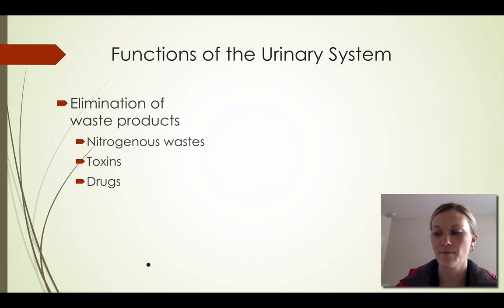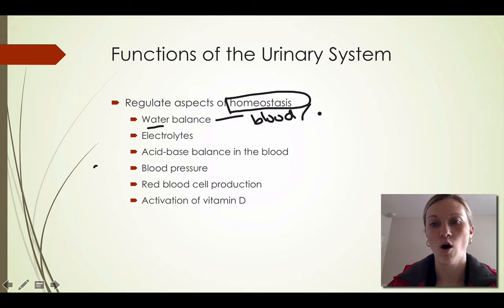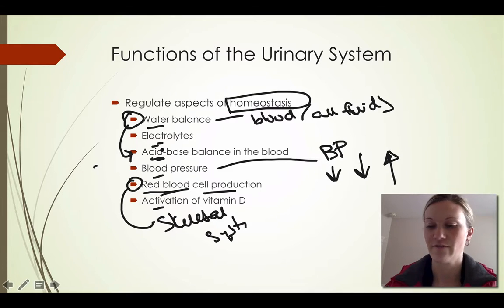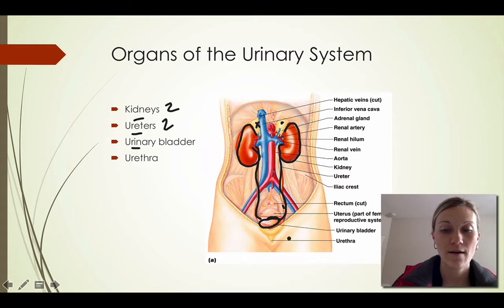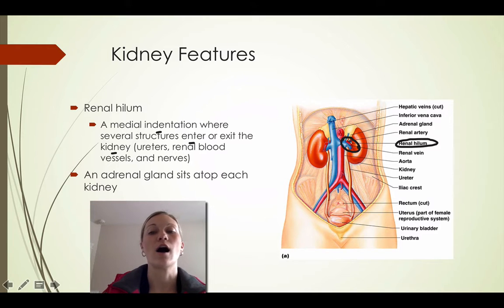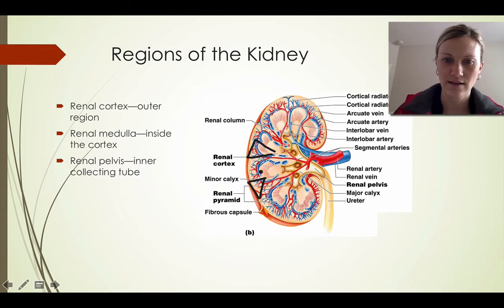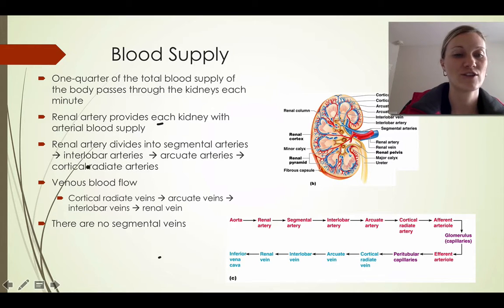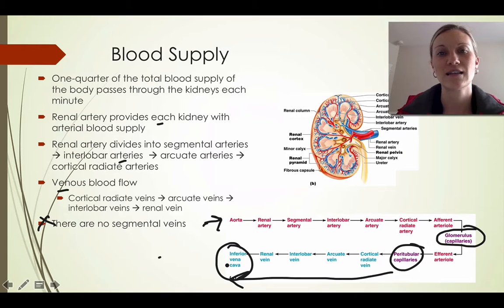039 Kidney Structure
This video goes through the major organs of the urinary system as well as basic kidney structure and anatomy.